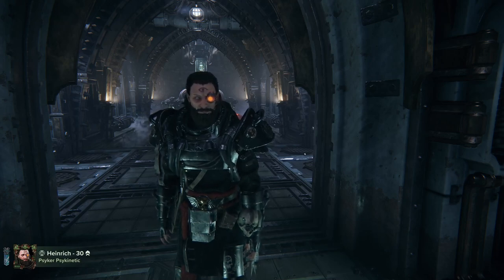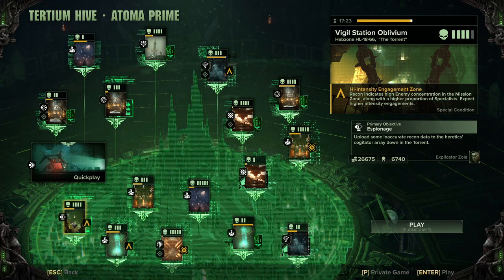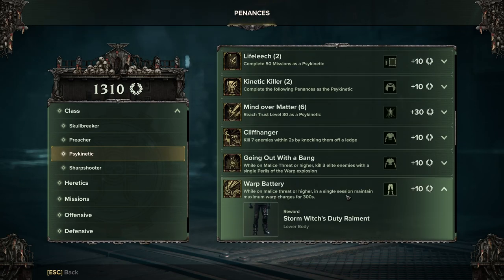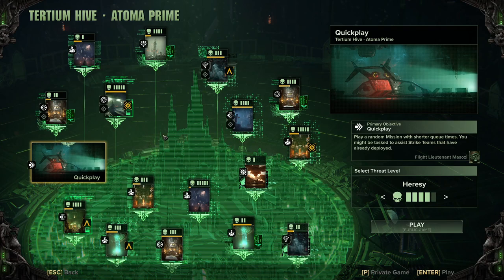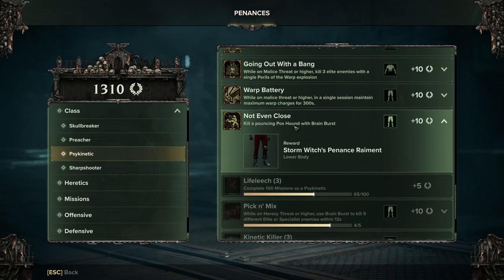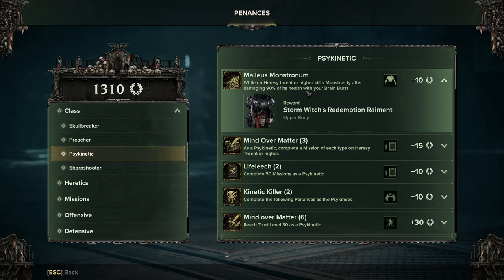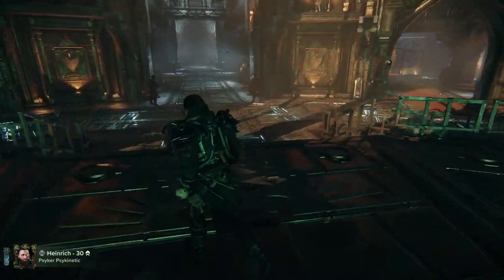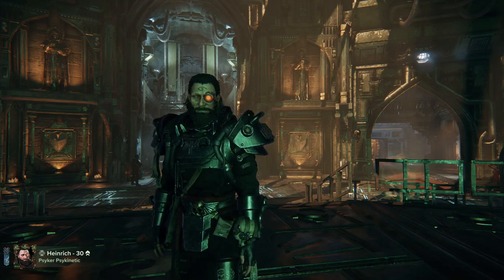Zug's Guides for Warhammer 40K Darktide, Psyker Psykinetic Penance Guide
Zug goes over how to do each of the Psyker Penances.